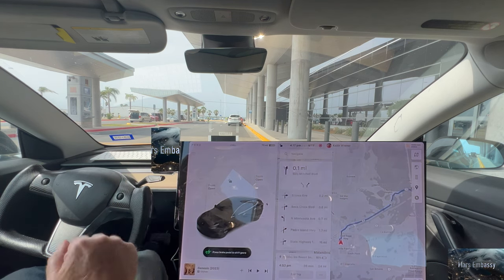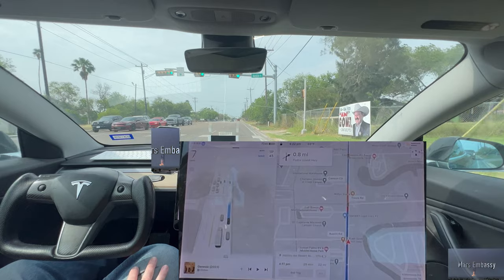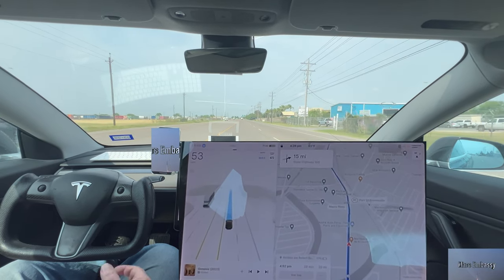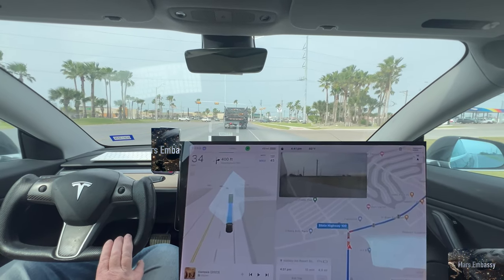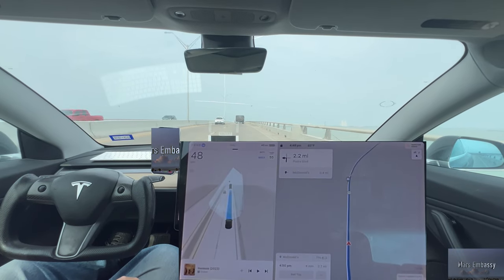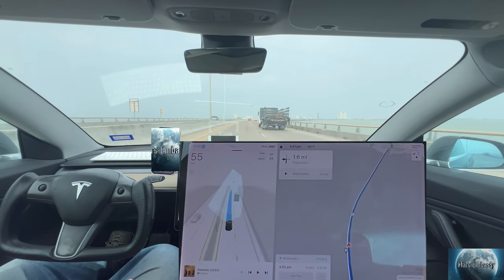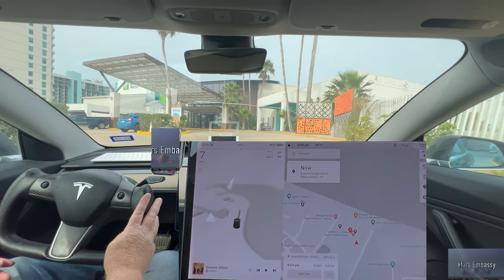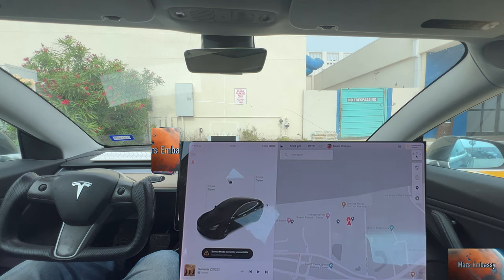Tesla FSD 12.3.4 Drive and talk And FSD parks itself at McDonalds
Creating content is expensive. You can helps us out just
by re-watching our streams and videos overnight.